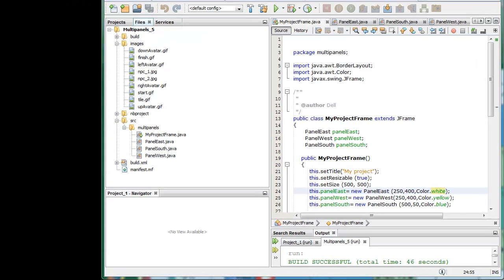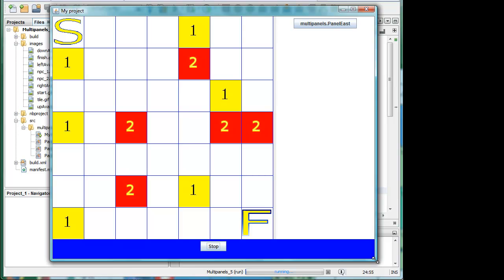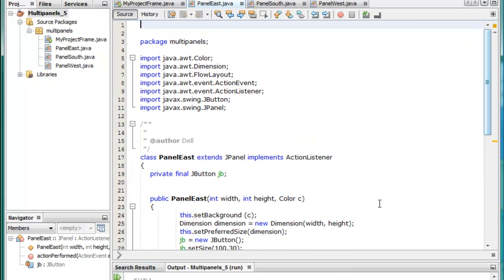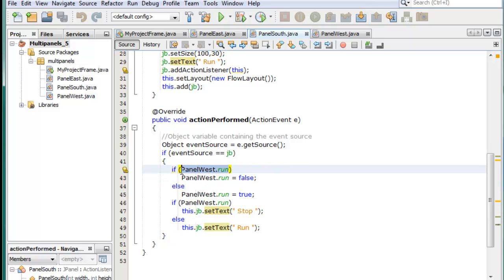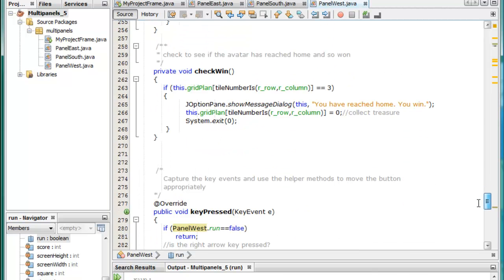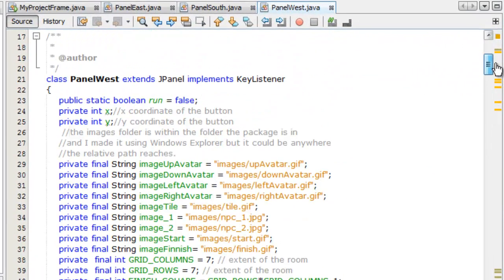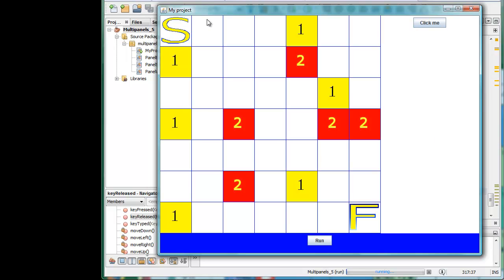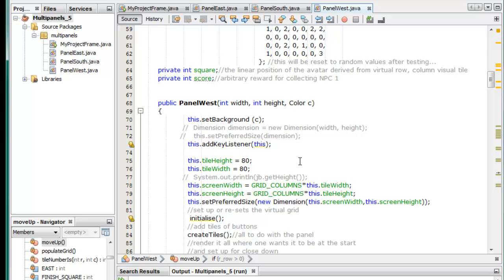mutiple panels in Java using Netbeans 5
We progress using the west panel for a game and the south panel to stop and start it using a button.  A static (class) variable is created to facilitate the toggling of the button to start or stop the game by effectively turning off or on the keyboard event manager. the north and center panels remain unused and the east panel just sits there looking pretty...